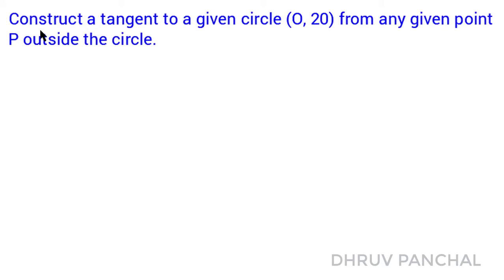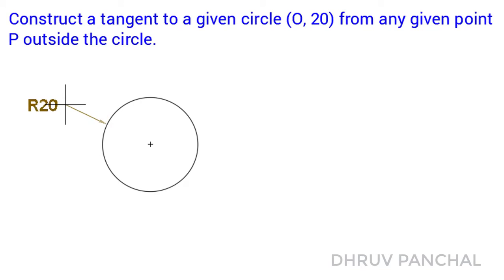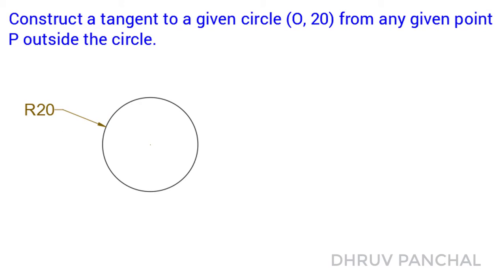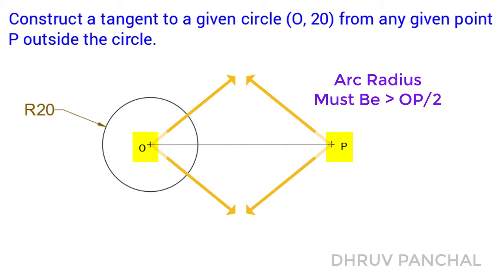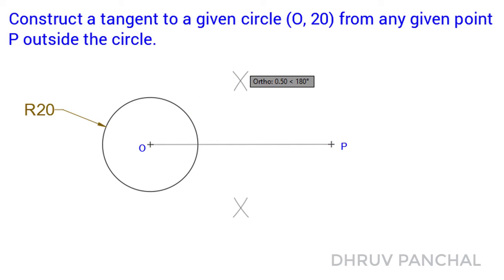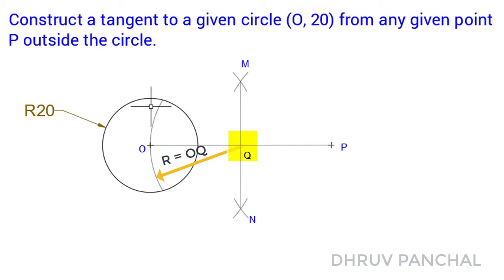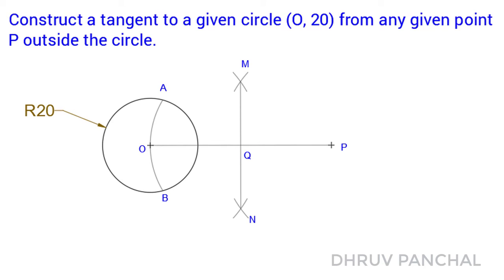Tangent to circle through point outside the circle | Geometric Construction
By watching this video you will be able to understand each step to draw a tangent to a given circle through a point outside the circle.

Instruments required to solve this problem are a roller scale, pencil, eraser, compass, and protractor.